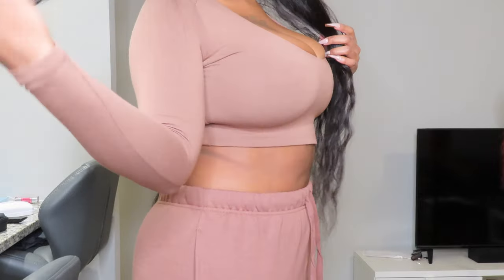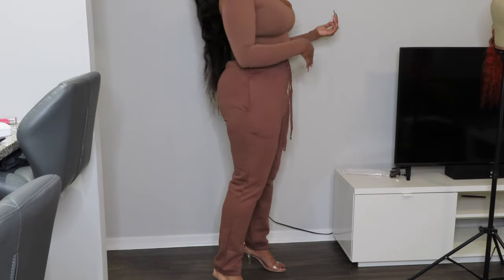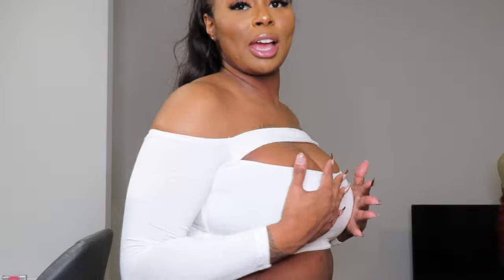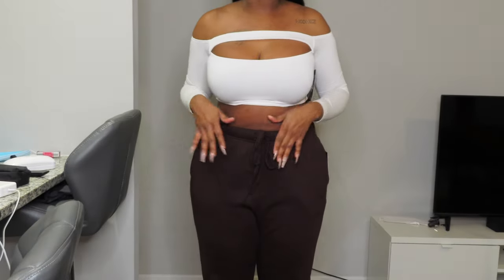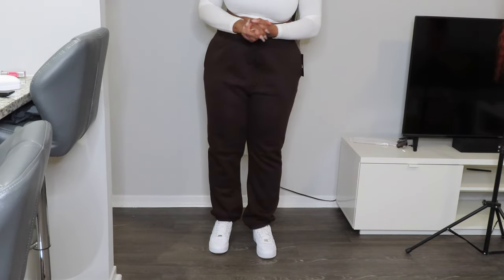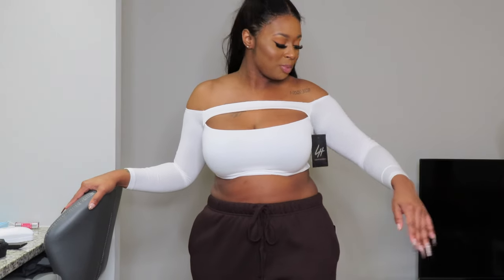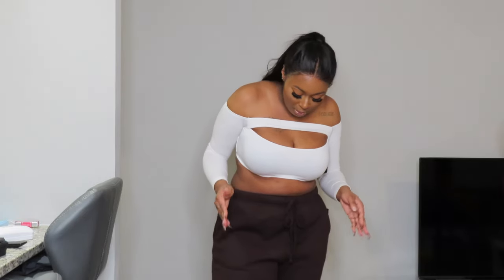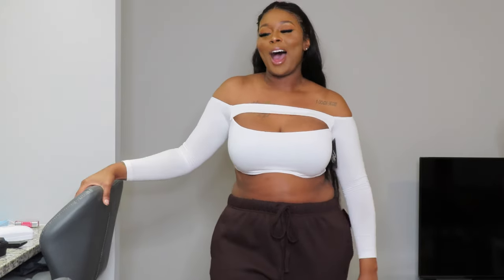LORI HARVEY X NAKED WARDROBE TRY ON HAUL | Review | 2021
Today’s video will be a Haul with pieces from the Lori Harvey X Naked Wardrobe collection!